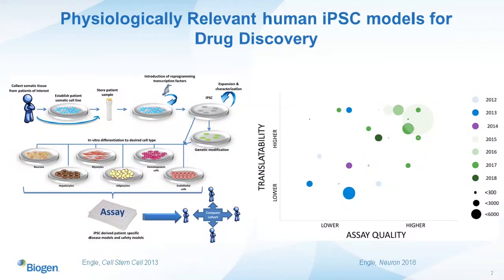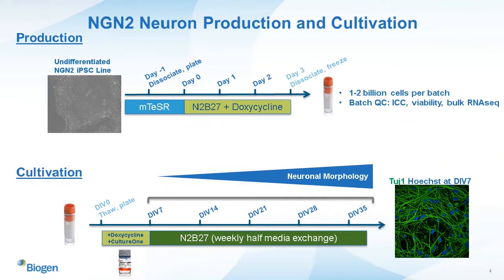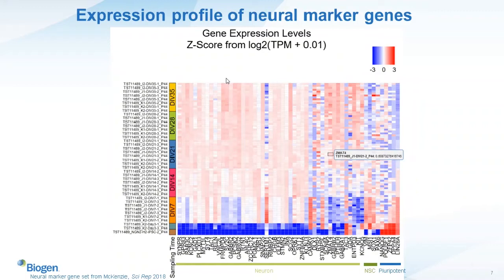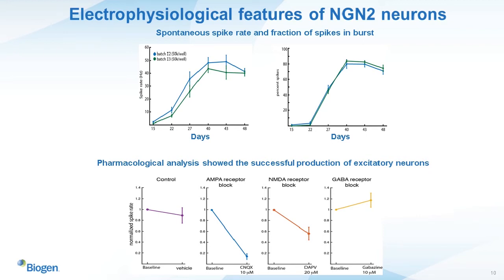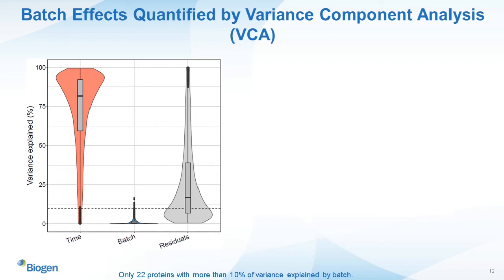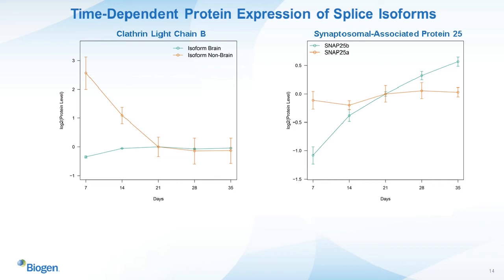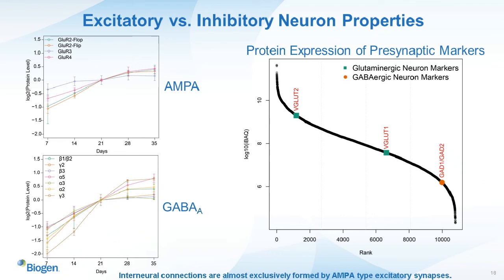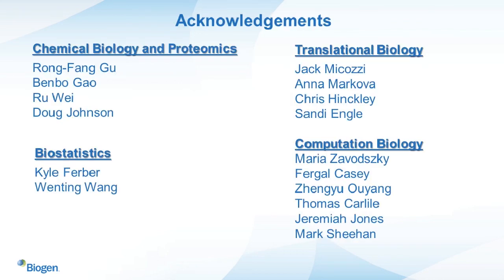Characterization of human iPSC-derived neurons by transcriptomics and proteomics for drug discovery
Overviwe of a robust, reproducible and scalable protocol to generate human cortical neurons which were fully characterized for disease modeling.